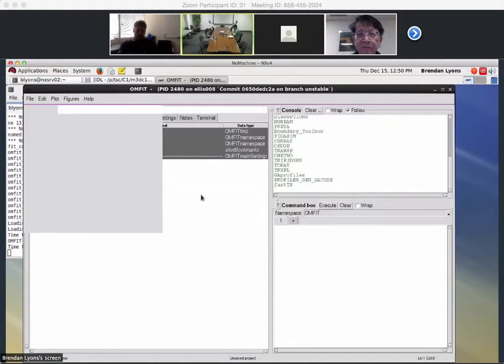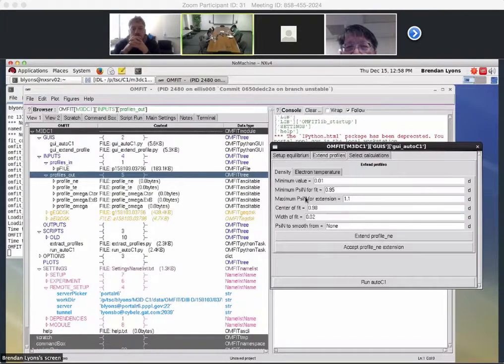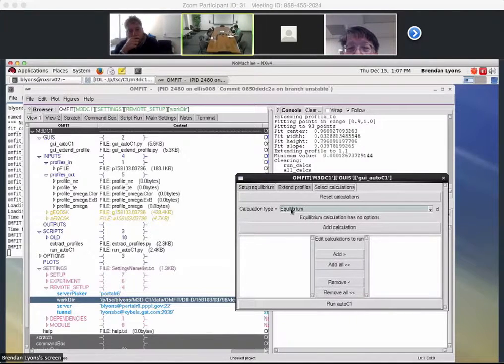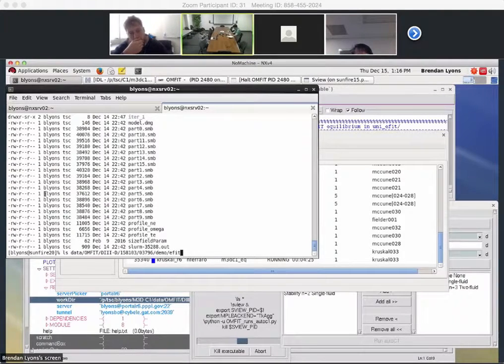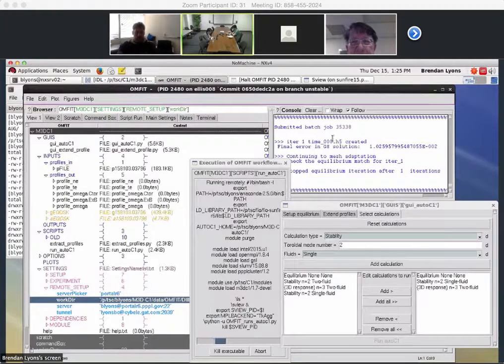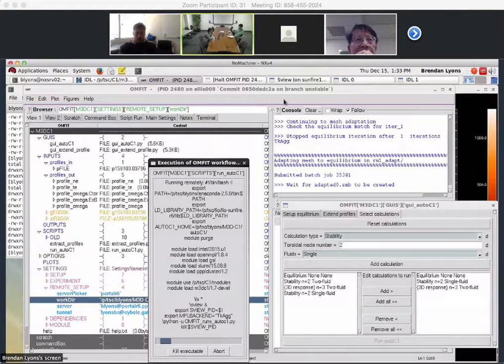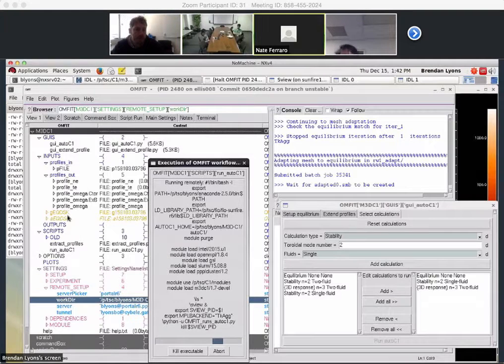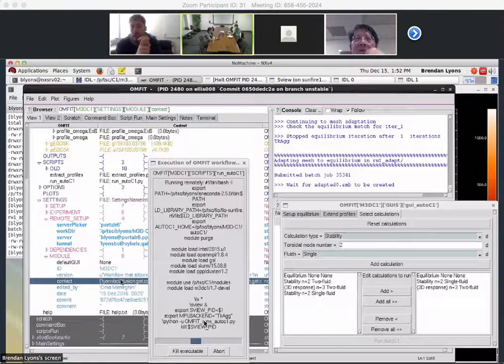M3Dc1 OMFIT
Overview of the M3DC1 module in OMFIT